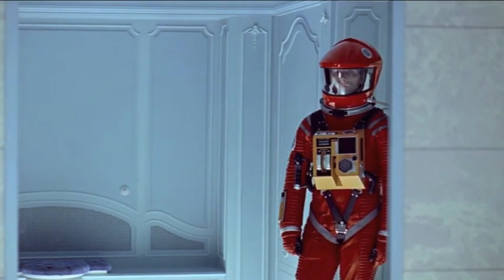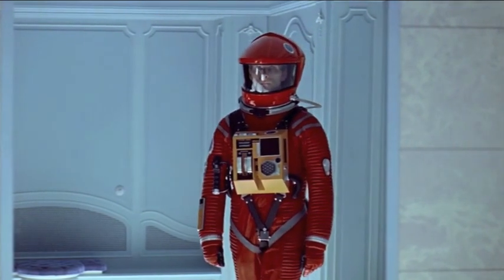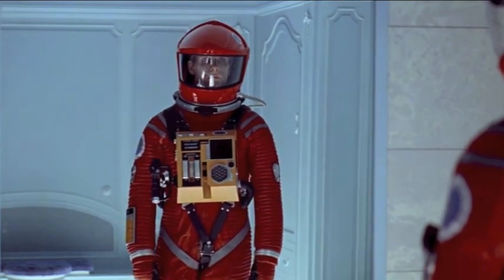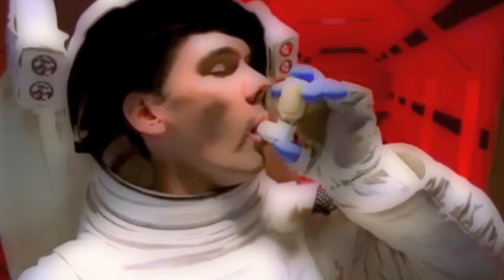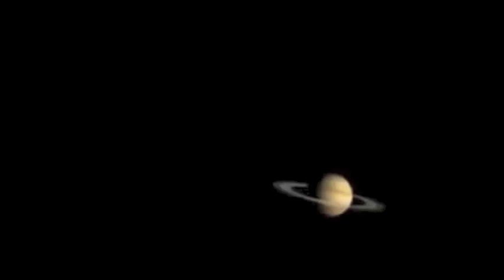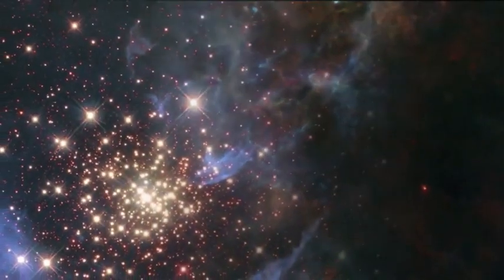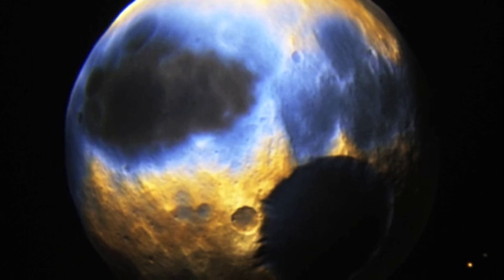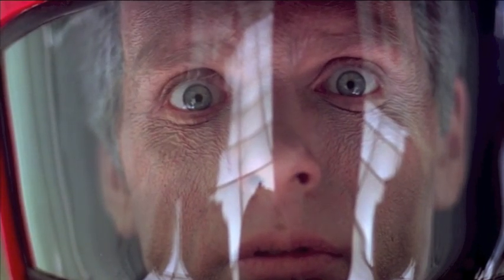pluto is a planet